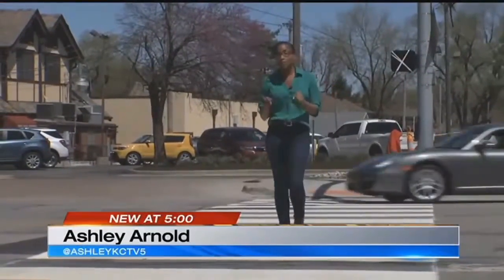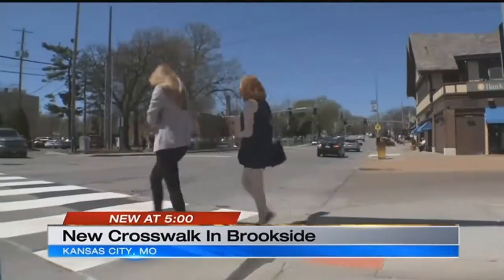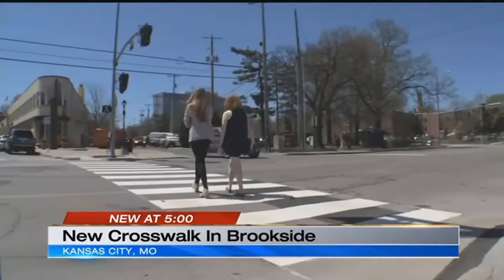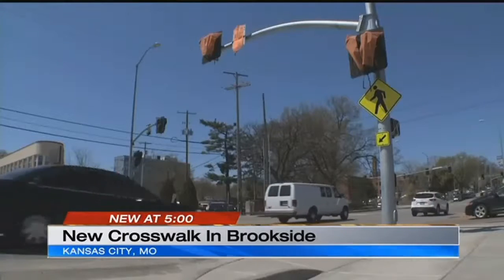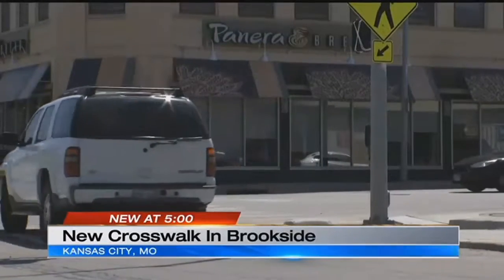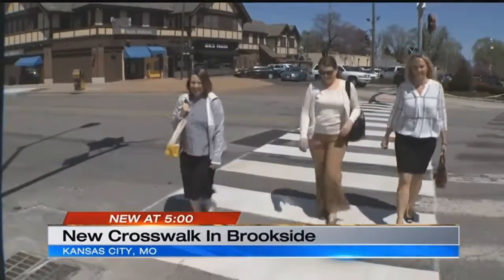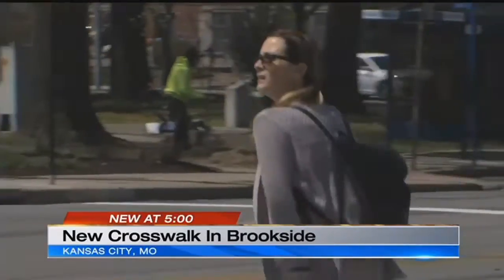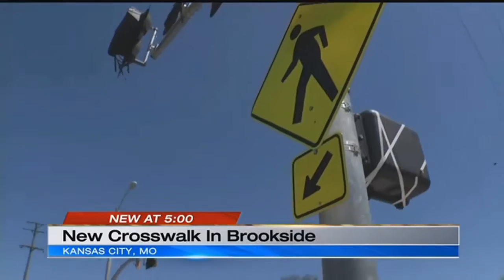New traffic light system in Brookside aims to keep pedestrians safe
Crosswalks are not new technology, but it&rsquo;s new in Brookside, and the goal is to help keep pedestrians safe.